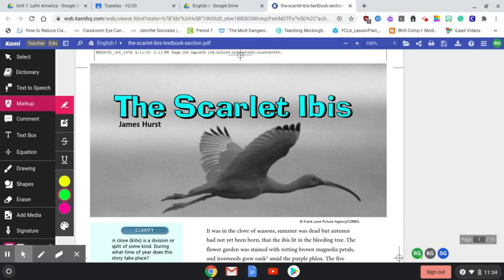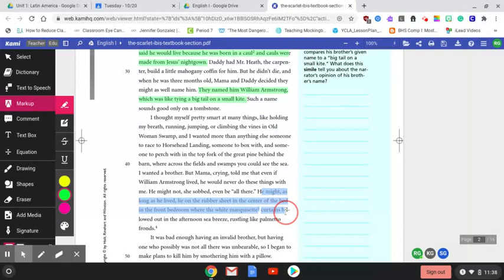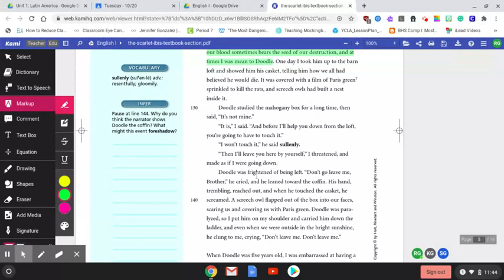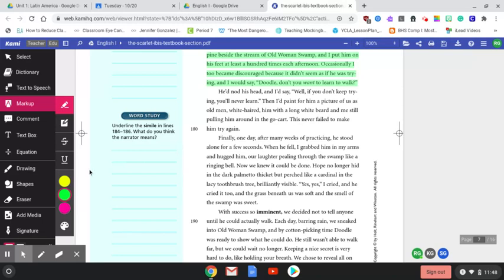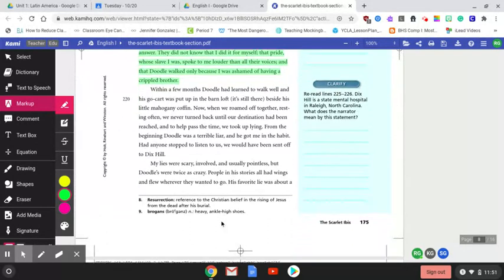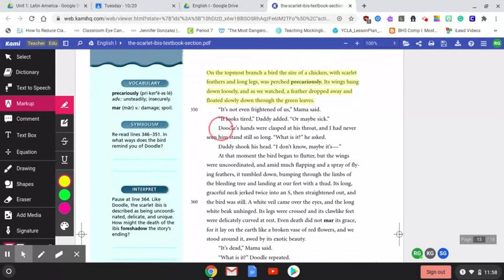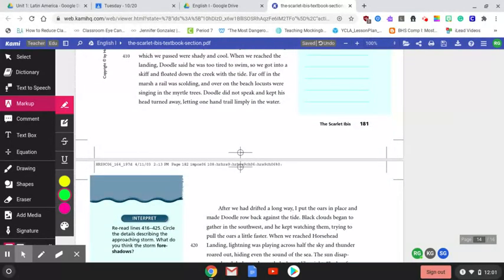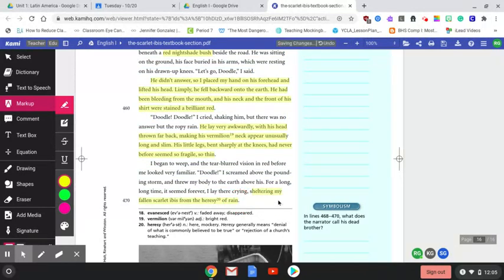Analysis of "The Scarlet Ibis"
This analysis of "The Scarlet Ibis" looks at the symbolism found within the story in addition to other figurative devices, as well as the discussion of pride as a theme.